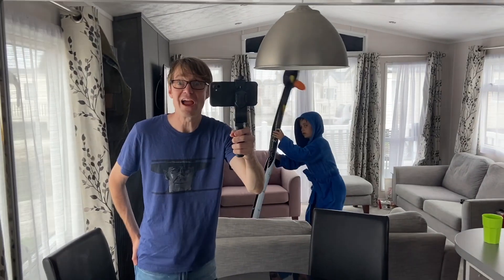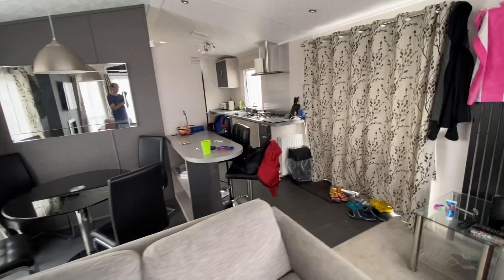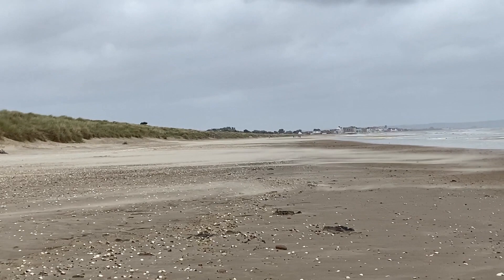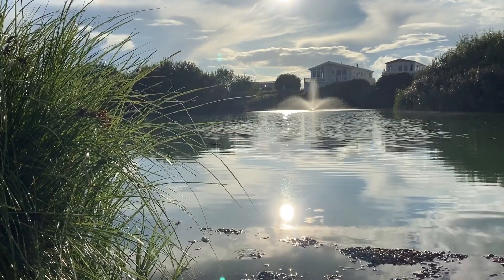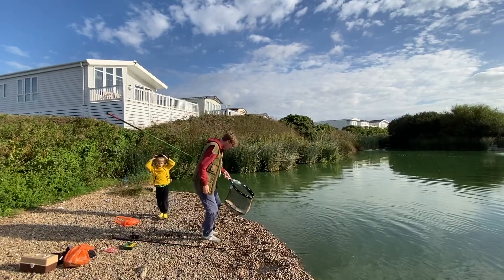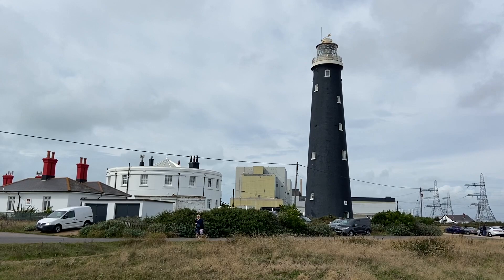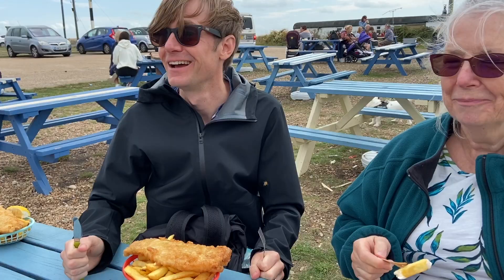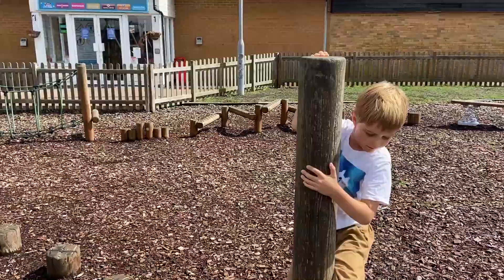My Great British Summer Holiday at Romney Sands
We decided not to risk quarantine laws changing overnight, and went to a caravan park on the Kent Coast to experience gale force winds and all that. Plus - am I any good at fishing?